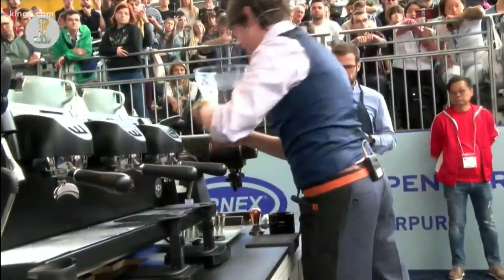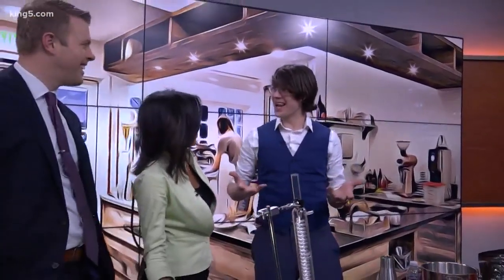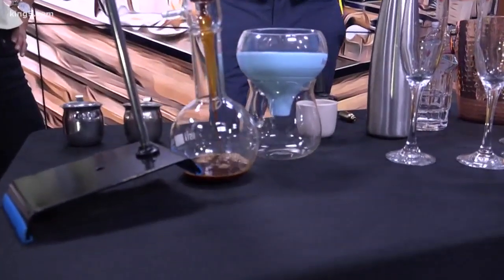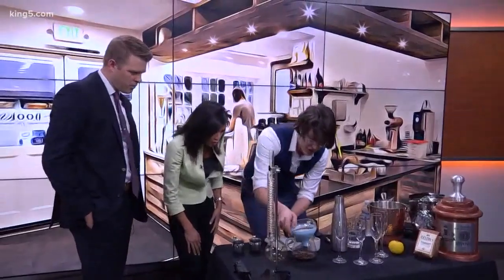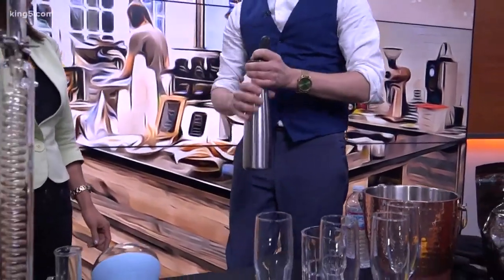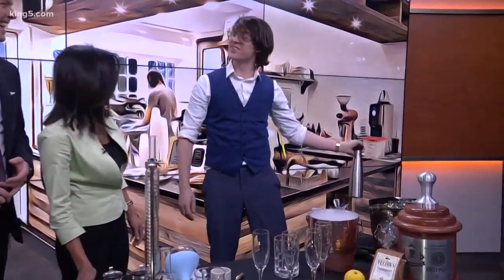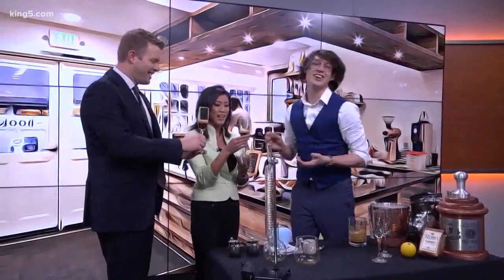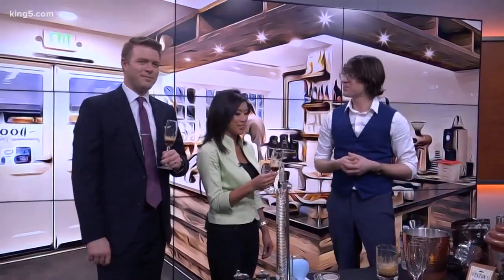U.S. Barista Champion's Espresso Champagne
Cole McBride, Café Manager at Ada's Discovery Café demonstrates the signature coffee drink that helped him with the title of 2018 U.S. Barista champion, The Espresso Champagne.